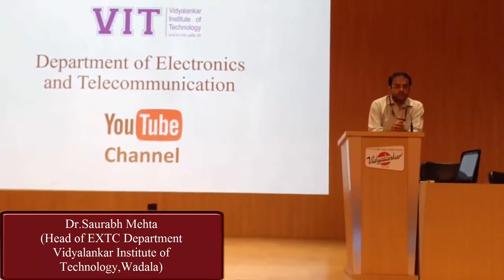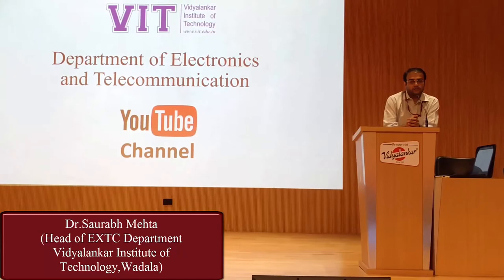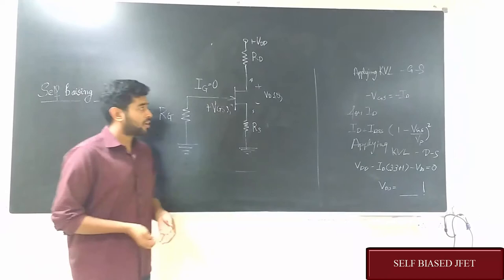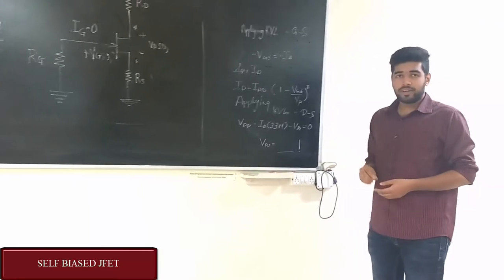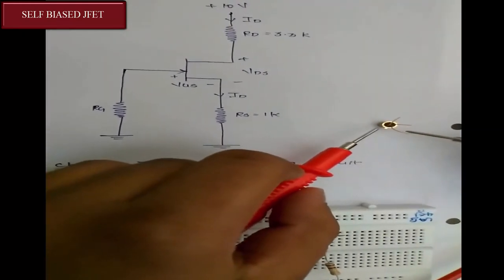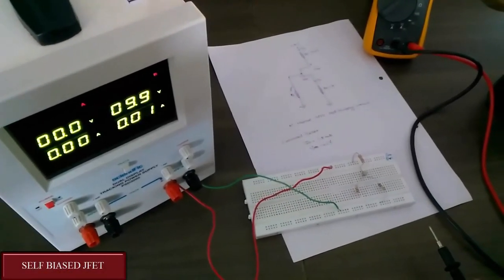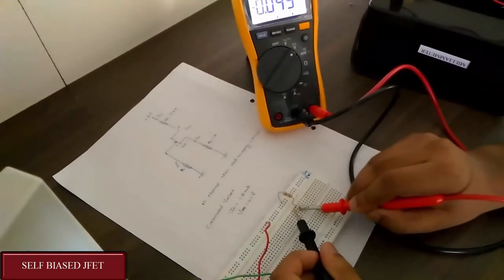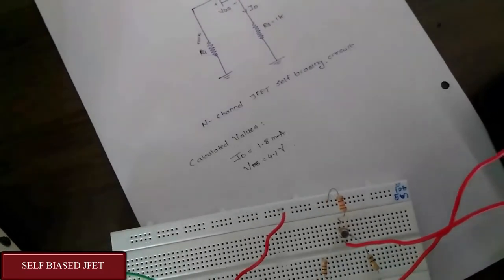8_Self_biased_JFET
The JFET is a long channel of semiconductor material, doped to contain an abundance of positive charge carriers or holes (p-type), or of negative carriers or electrons (n-type). Ohmic contacts at each end form the source (S) and the drain (D).